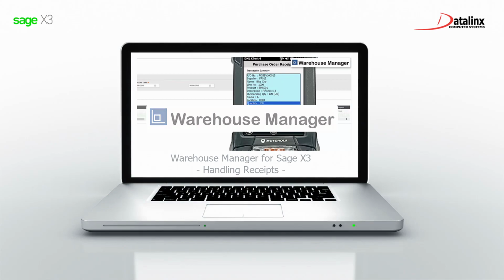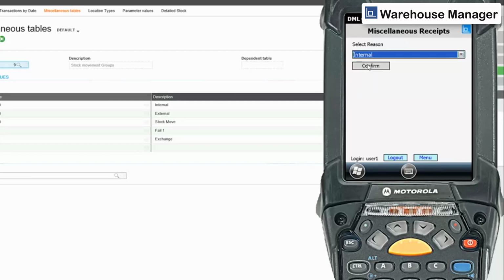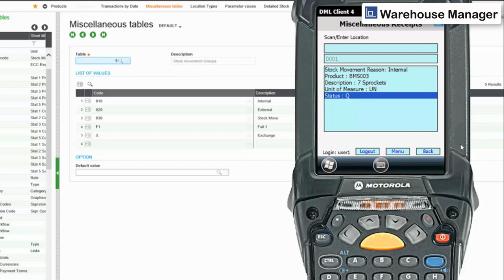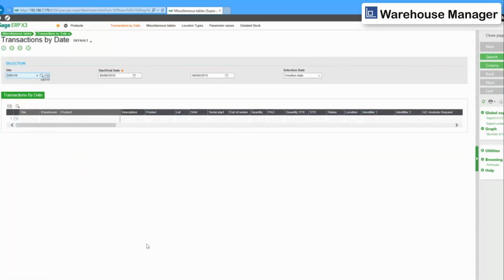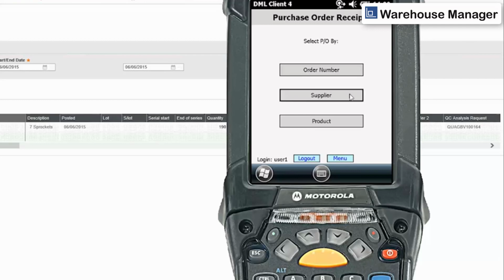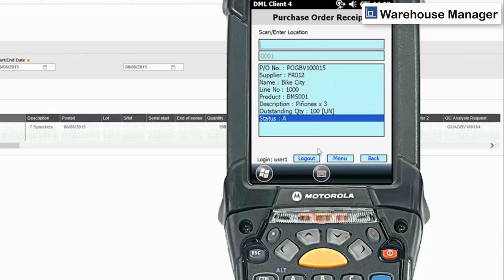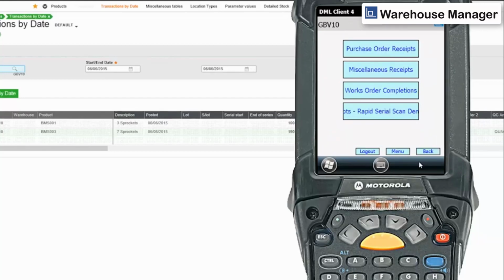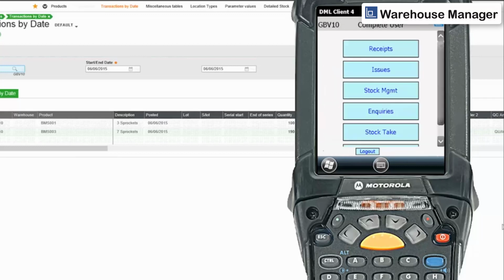Warehouse Manager for Sage X3 - Handling Receipts